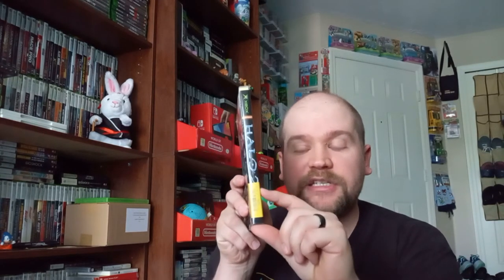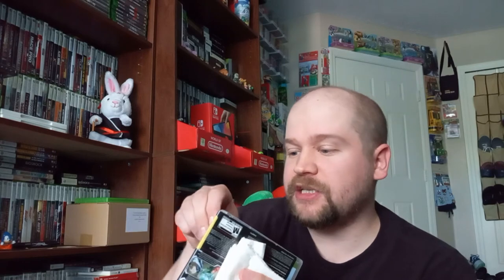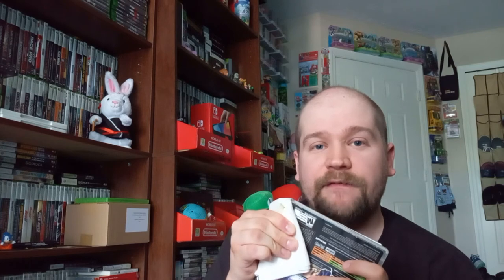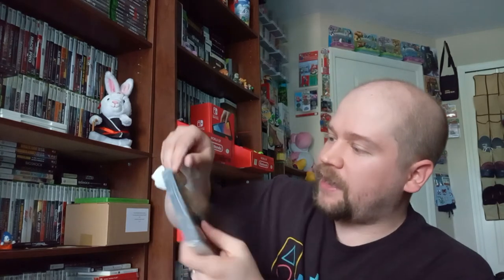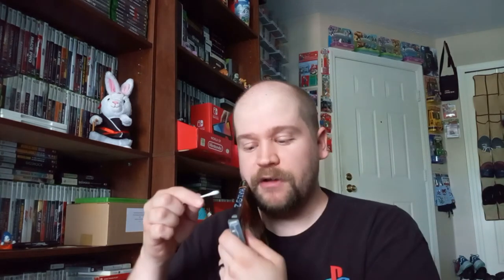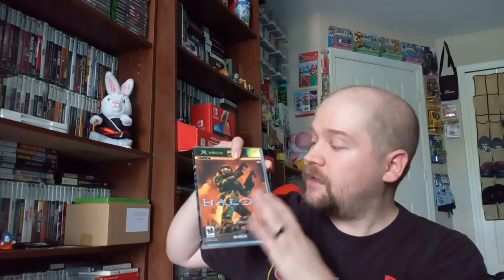How to Remove Stickers From Video Game Cover Art/Game Cases: Bonus Marker Removal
How to Remove those Pesky Game Stop Stickers from Video Game Cover Art:

Welcome friends!

Don't you hate it, when Gamestop, and other game retailers, place stickers directly on a Video Game's Cover art.

Well, I'm going to show you how to remove those stickers from your video games cover art, and without damaging the precious artwork. I learned this  wonderful secret from my good buddy Dean. You will Never worry about those stupid stickers on your video game cover arts again.

Be sure to check out Dean's Video and amazing channel:
Dean's Video on How to remove stickers:

Materials Needed:
Cue Tips
Paper Towels
Cotton Balls
Bestine Rubber Cement Thinner

Club Nintendo ID: Asiansleepy

Nintendo Switch Friend Code: SW-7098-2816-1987

Xbox Gamertag: Asian Sleepy

PSN: Asiansleepy1

Fallout Brotherhood of Steel
Arx Fatalis
video games
game Play
PlayStation 2
Xbox One X
Xbox 360
Silent Hill
Medal of Honor
Backwards Compatibility
Warhammer 40,000
Beyond A Steel Sky
Ninja Turtles
Teenage Mutant Ninja Turtles
Mario Kart Tour
Super Mario Run